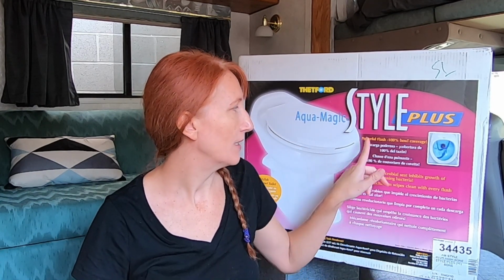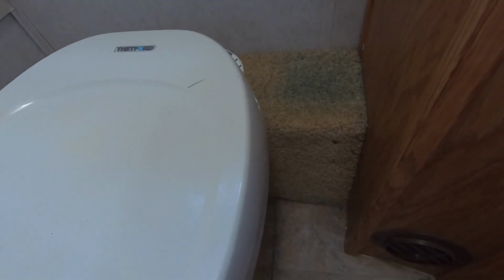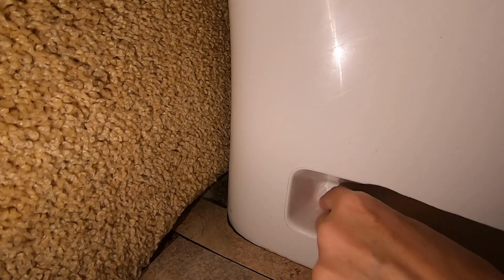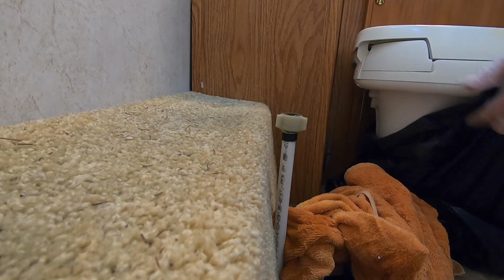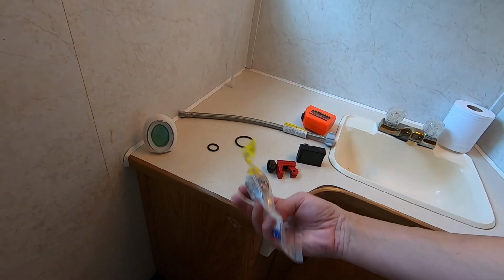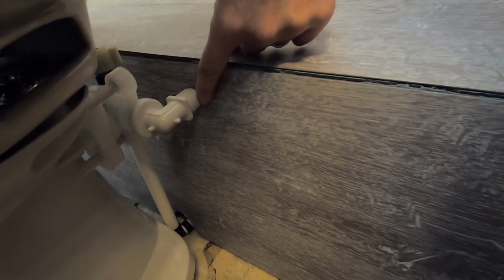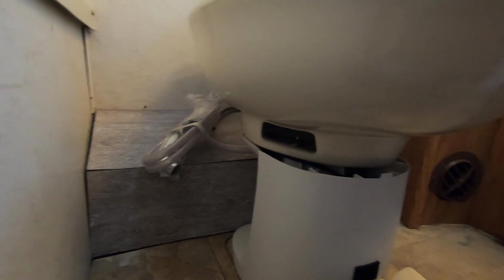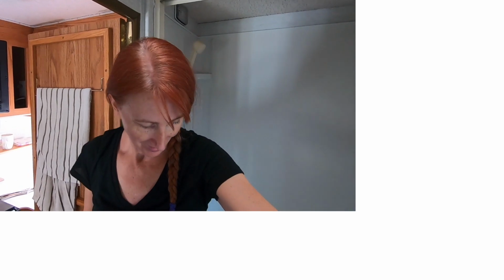Installing Our New RV Toilet and the Problems I Ran Into! | Thetford Aqua-Magic Style Plus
When you are new to RV ownership, you don't always know how things should function. I recently realized that my toilet wasn't holding water, and it should. The water stops the smell from the blackwater tank. I had no idea. In this video, I replace my old toilet with a new one and end up running into trouble. I had to troubleshoot and problem-solve to get the new toilet to fit! What a pain in the butt!!!

0:00 Introduction
2:52 What I hate about the old toilet
3:24 Why do they put carpet behind the toilet??!!  Ewww!
4:49 Removing old toilet
7:10 I run into trouble and realize I need to go buy new parts
7:55 What is behind the box
8:05 Issue with toilet and why I need new parts
9:38 More trouble!
10:27 Need to cut box so toilet can fit
11:24 Pipe issue and solution
12:15 Newly cut box installed
13:23 Finally putting in new toilet!
13:58 How new toilet works

The perfect gift for yourself or someone who you know who may need some motivation to make changes in their lives and relationships.
American Store
Canadian Store

And